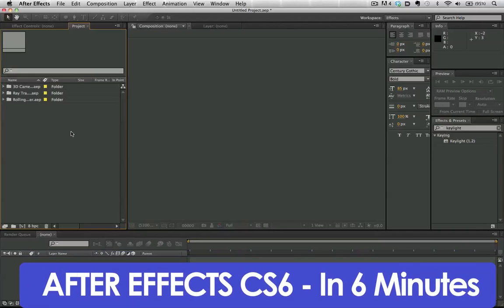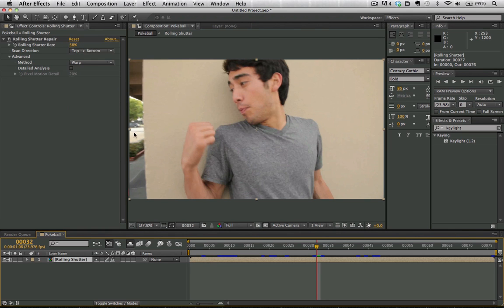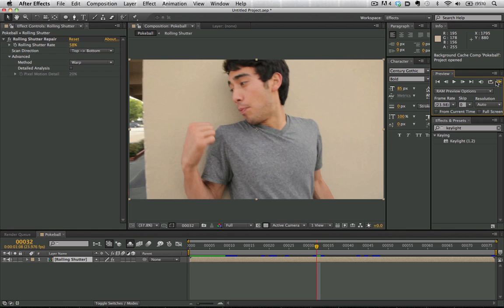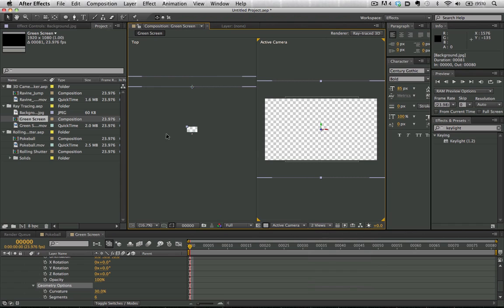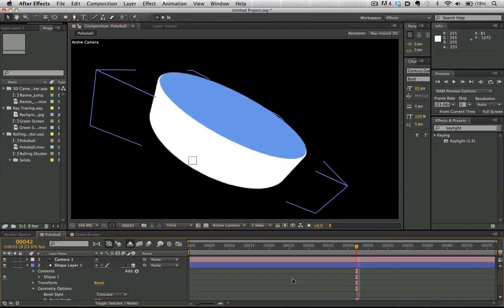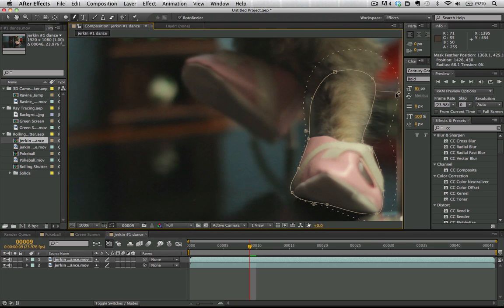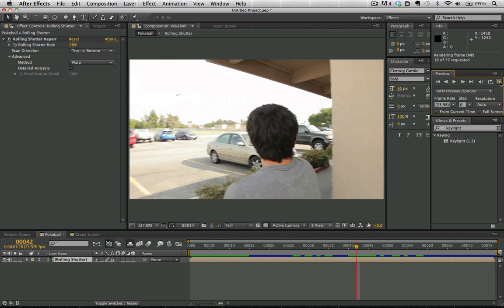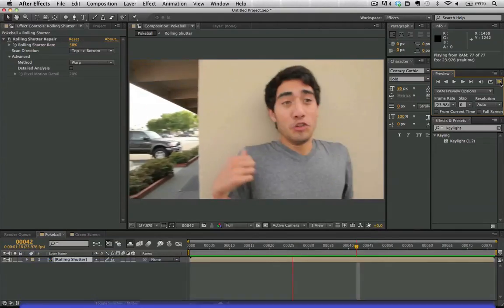After Effects CS6 Tutorial - CS6 in 6 Minutes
After Effects CS6 Overview in Less than 6 minutes.
For detailed tutorials on the new features check out